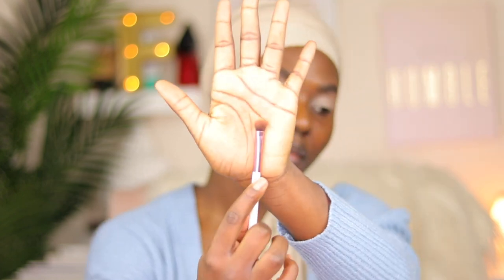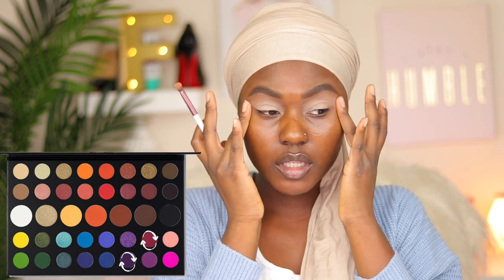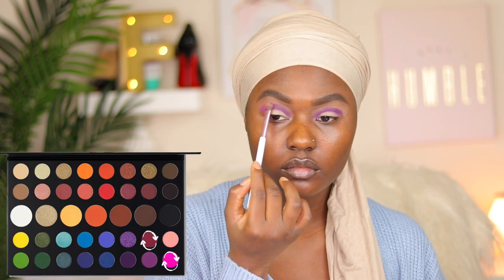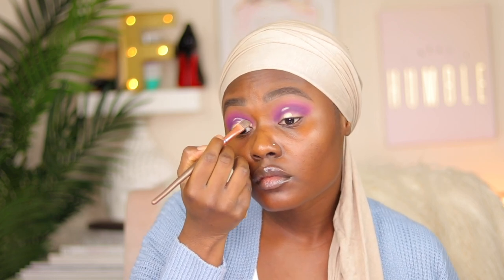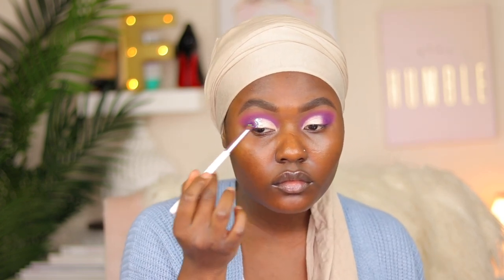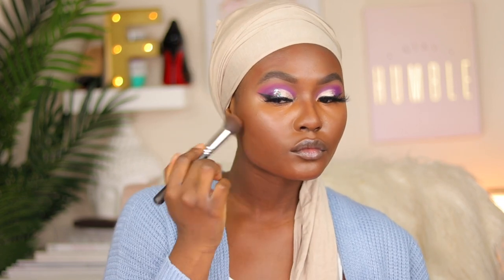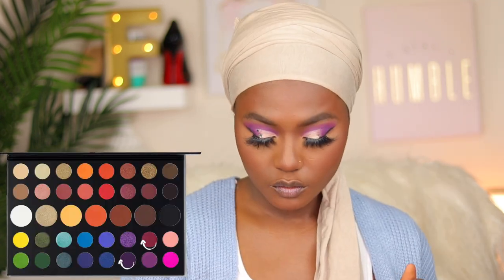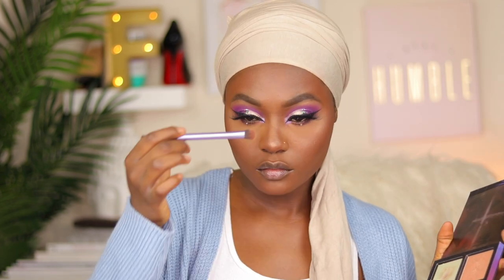Purple Cut Crease Eyeshadow | Eid Makeup Tutorial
Products Used:

Morphe James Charles Palette: Escape, Love That, Skip, RingLight
Nyx Liquid Liner
Similar Rhinestones https
Becca Ultimate Coverage Concealer Mahogany
Fenty Beauty MatchStix Espresso
Huda Beauty Cinnamon Bun Powder
Laura Mercier Translucent powder
M.A.C Mineralized Skin Finish Deep Dark
M.A.C. Studio Fix in NW58
FENTY BEAUTY Bronzer Mocha Mami
Colourpop Bff4 Liner (Currently Out of Stock)
Nyx Eye Pencil Black Brown
Fenty Beauty Fussy
Morphe Continous Setting Spray

Filming Equipment
Camera: Canon 80D
Lense: Sigma 18-35 MM lens
Vlogging Camera: Sony A5100

Song Used In Video:
Chris Brown ft. Drake - No Guidance (Tatoun remix) by Remixed by Tatoun